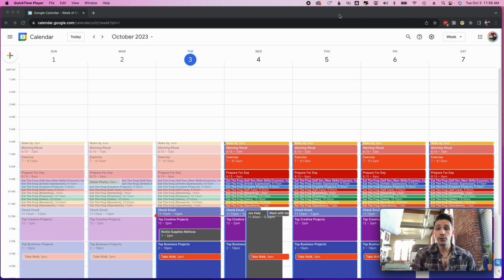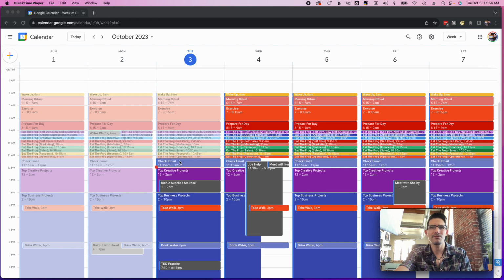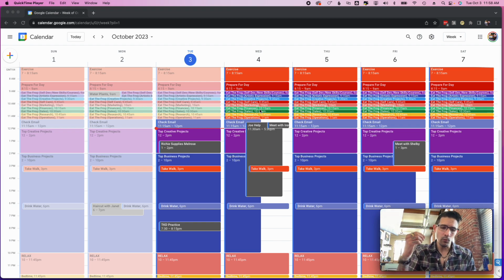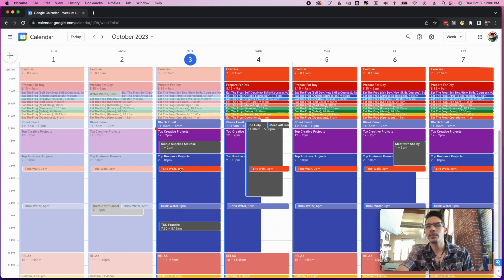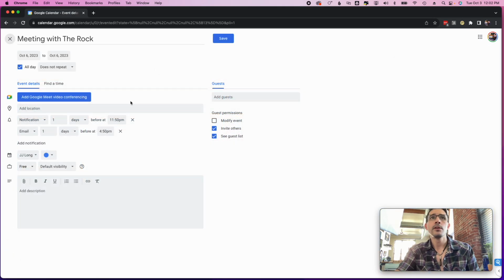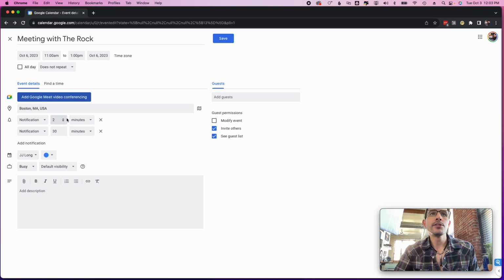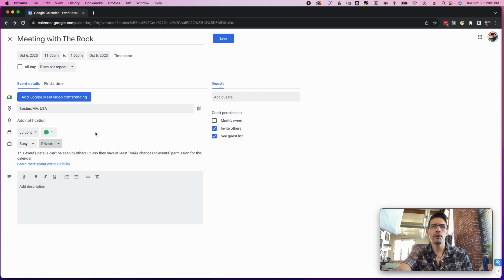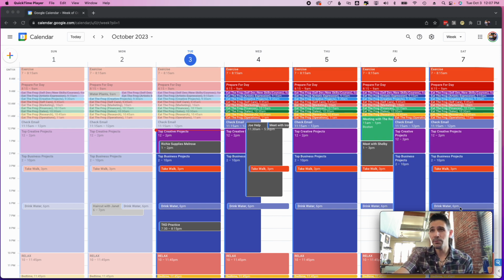Time-blocking in Google Calendar - Productivity for Creative Entrepreneurs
Hi friends, in this video I show you a glimpse of my own personal Google Calendar and how I stay organized with time-blocks. I've been using this digital calendar system for the past 8 months now and it's definitely been a game changer. I feel more organized and every minute is accounted for in the course of my day. Let me know how you like the video and if you have any other questions. Stay creative gang!

Cheers,
-JJ

Thank you for visiting our official JJArtworks Youtube page! Our goal is to inspire and motivate other artists and creative entrepreneurs, as well as entertain the art lover community with high quality creative content!

★★🎨 TO LEARN MORE ABOUT JJARTWORKS: 🎨★★

★★❤️ VISIT OUR JJARTWORKS BLOG: ❤️★★

🖌JJArtworks™ Paint Party Professionals 🖌

🖼 JJArtworks™ Fine Art 🖼

📚 JJArtworks™ Publishing 📚
[New Book "The Mindful Artist" on Amazon

★★👨🏽 ABOUT J.J. LONG: 👨🏽★★

J.J. Long is the founder and CEO of JJArtworks, LLC, an art and entertainment company headquartered in Lowell, Massachusetts. J.J. has been a self employed artist since 2005 who has made a professional art career through his fine art painting, singing, acting, voice over work, writing, and teaching paint parties. His passion is helping other artists and creative entrepreneurs reach their highest potential through sharing his own life experiences as a striving artist and business owner.